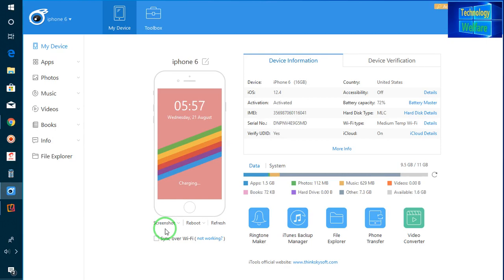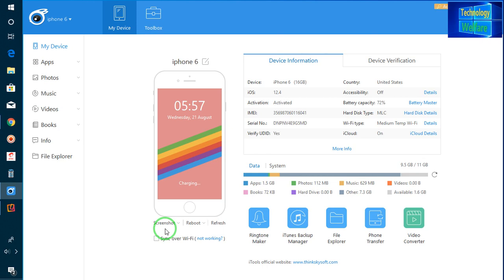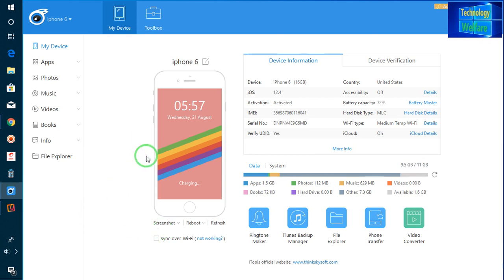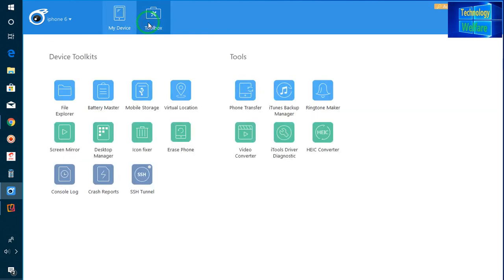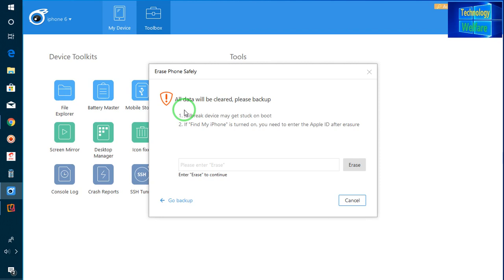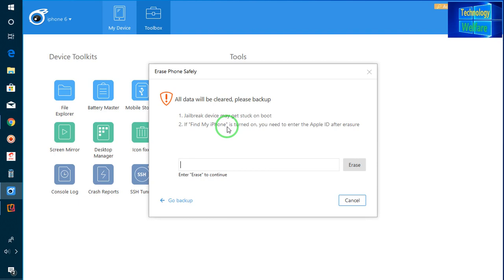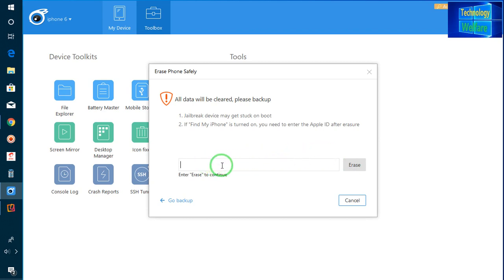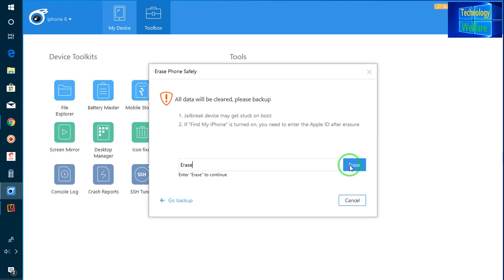How to Delete All iPhone Data Completely Easily Before Selling Factory Reset an iPhone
How to Delete All iPhone Data Completely Easily Before Selling Factory Reset an iPhone,How to delete erase all data settings in iPhone iPad iPod
iTools For Windows And Mac